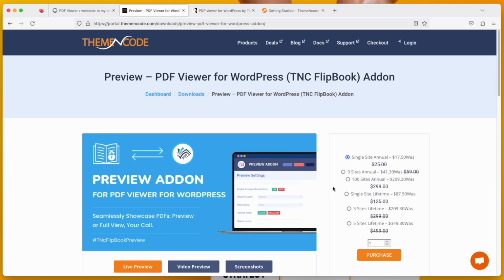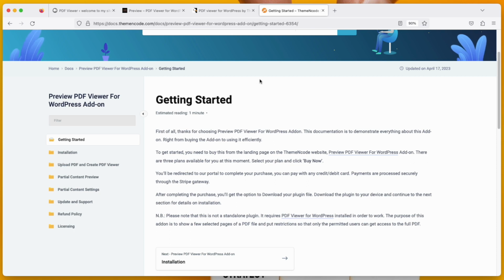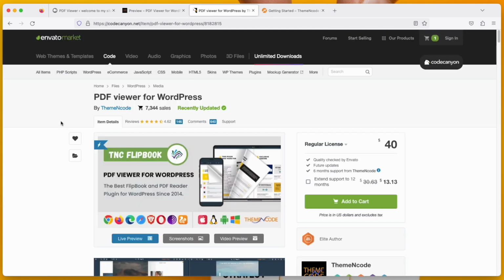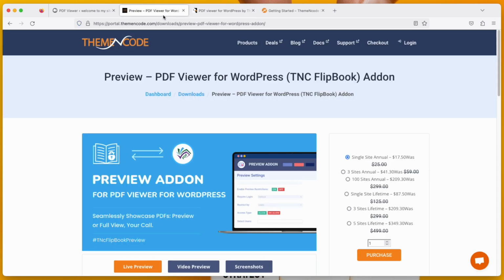Getting Started | Preview PDF Viewer For WordPress Addon | Documentation Part 1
[reuse_allowed] This is part 1 of the full documentation of Preview PDF Viewer For WordPress Add-on. You can check the full playlist to see the documentation part by part.

"Preview - PDF Viewer for WordPress Addon"

:: Available Add-ons ::
01. "Avada - PDF Viewer for WordPress Addon"

02. "Display - PDF Viewer for WordPress Addon"

03. "Elementor PDF Viewer for WordPress Addon"

04. "Navigative - PDF Viewer for WordPress addon"

05. "WPBakery Page Builder Addon for PDF Viewer for WordPress"

06. "Divi PDF Viewer For WordPress"

:: Integrations ::
01. "WP File Access Manager - Easy Way to Restrict WordPress Uploads"

:: ThemeNcode Others Products ::
01. "QuoteX - WooCommerce Request a Quote"

02. Check Out Our Official Website ThemeNcode You will get other FREE and PREMIUM Products.

ThemeNcode Team